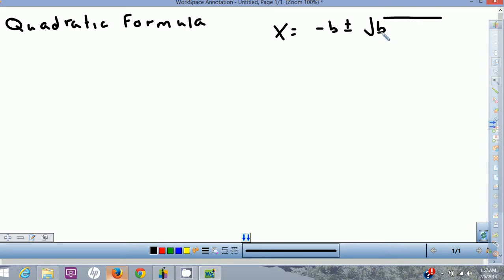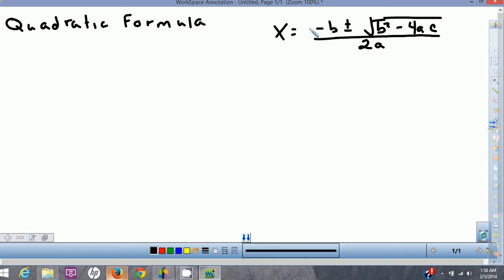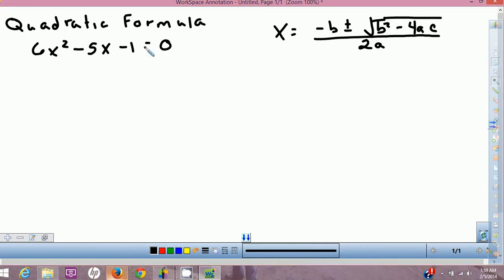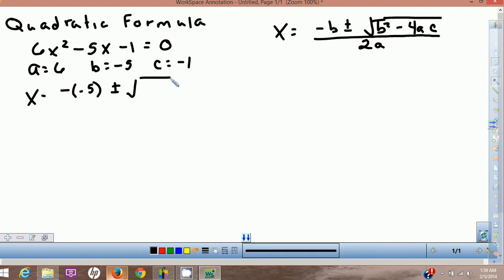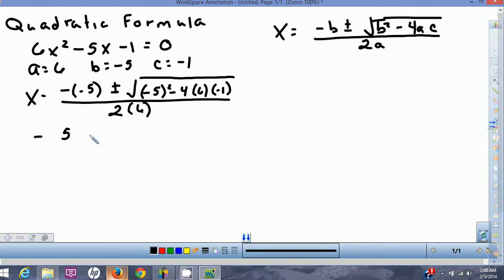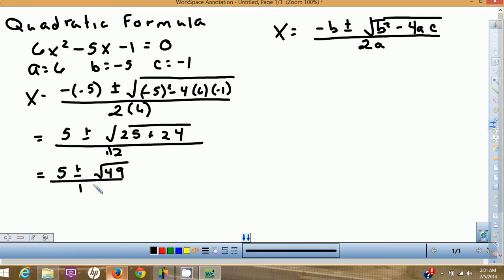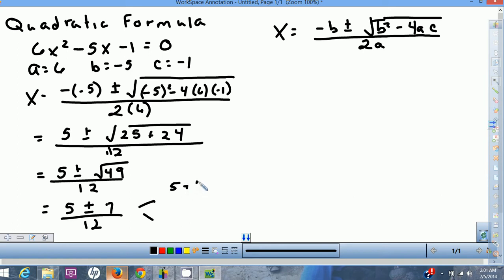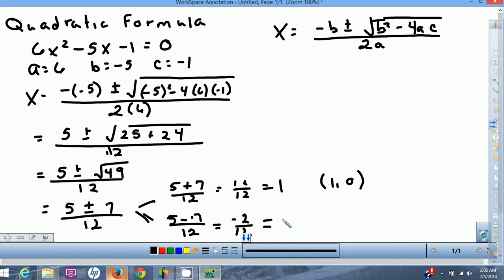E19 Quadratic Formula w Rational Solutions